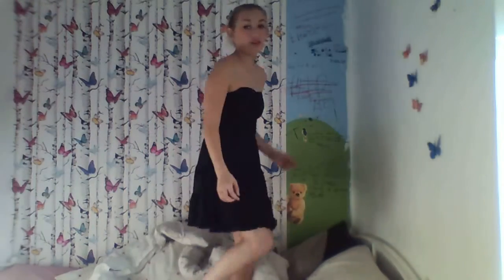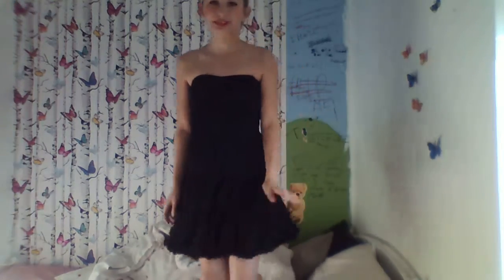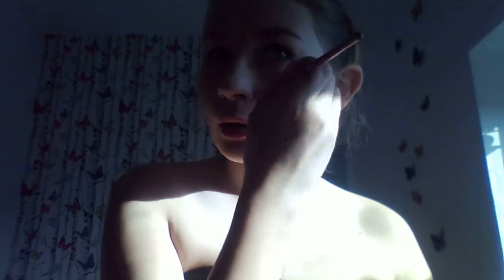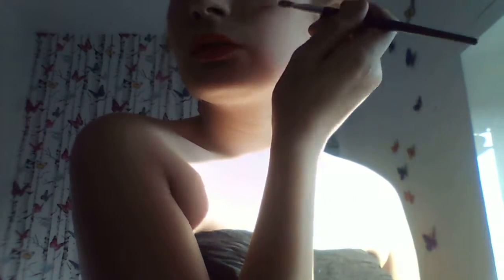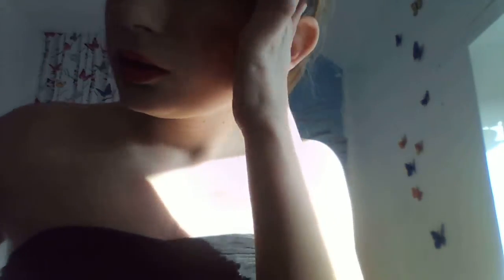part 1 creepy doll: last minuet halloween costume!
join me as I create a creepy doll the finished product is awesome !